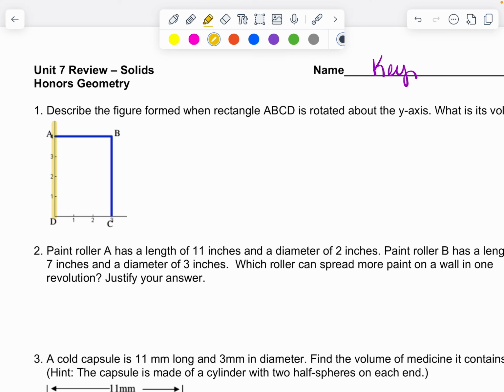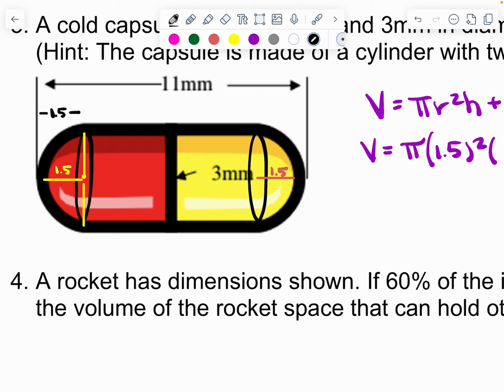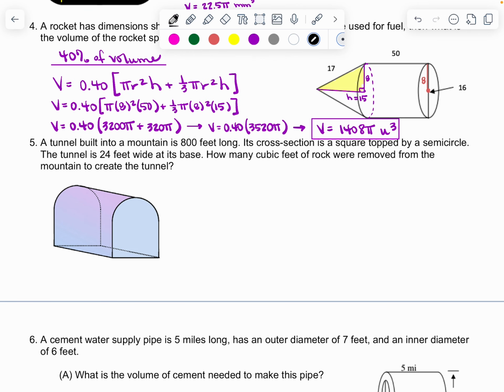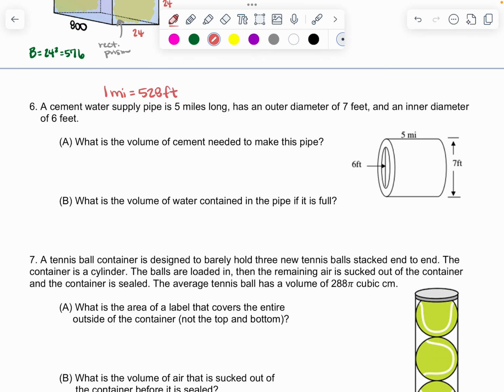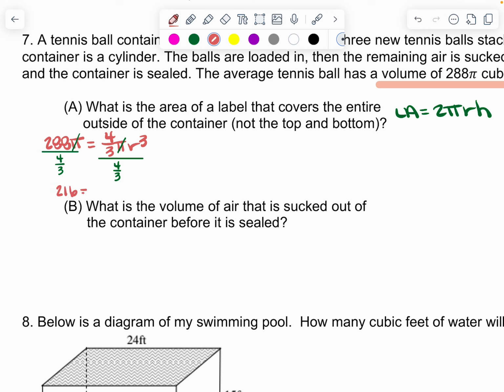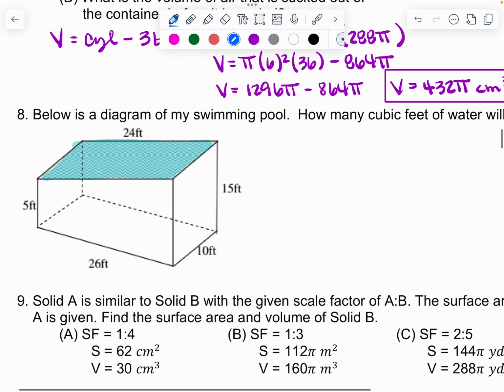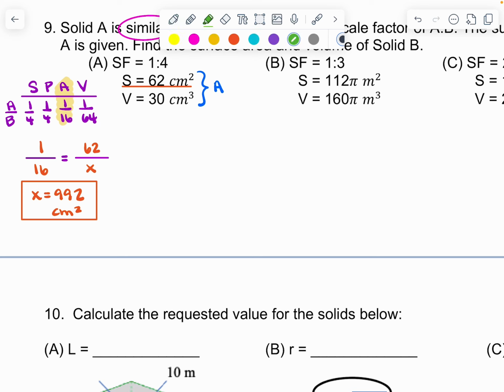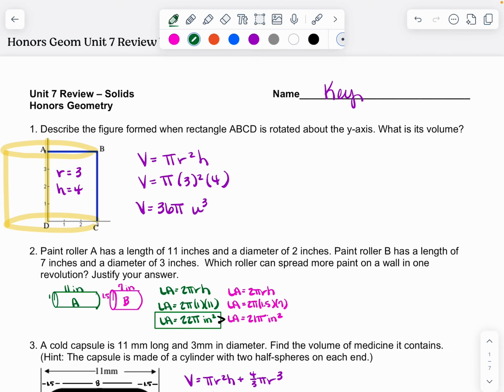Honors Geom Unit 7 Review Part 1